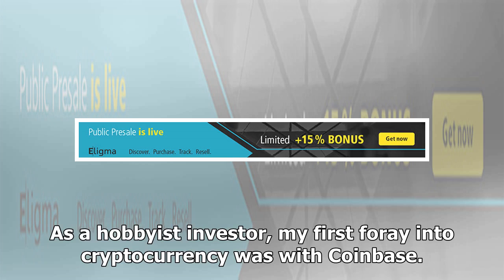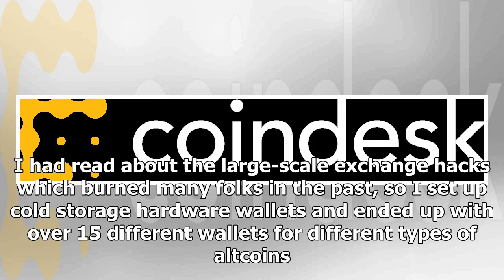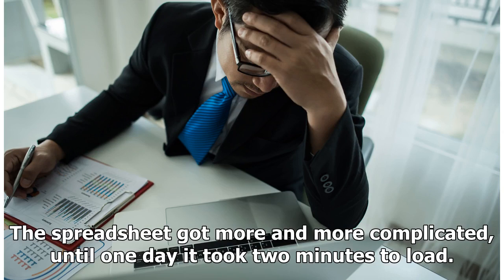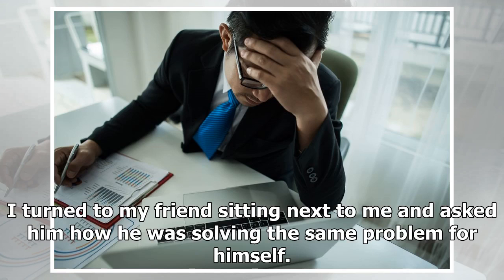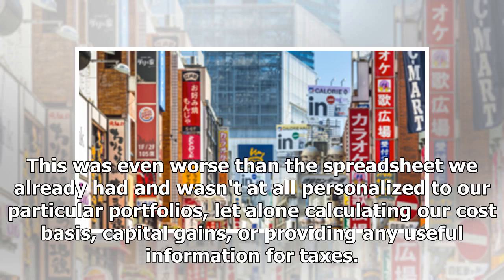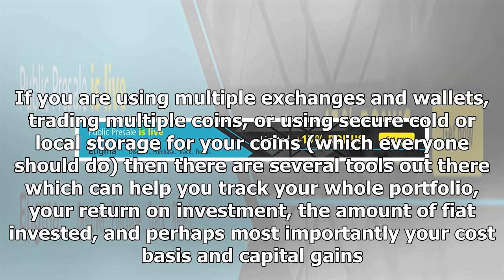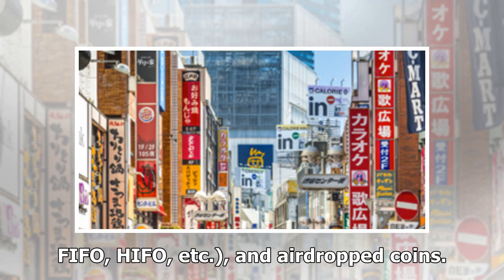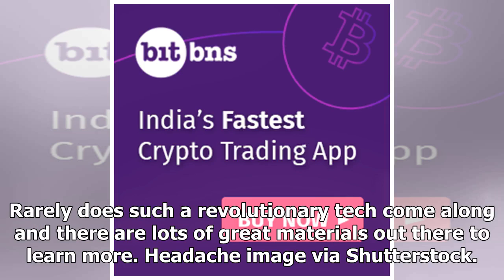Hobbyist in Hell: Tracking My Crypto Assets for the Taxman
Chandan Lodha is co-founder at CoinTracker, a portfolio and tax manager for cryptocurrency. He can be reached on Twitter here. The following article is an exclusive contribution to CoinDesk's Crypto and Taxes 2018 series. As a hobbyist investor, my first foray into cryptocurrency was with Coinbase. I was buying a few coins here and there, and everything was simple enough to manage in a spreadsheet. I would record the date, time, and amount bought and sold for every transaction. This worked well enough for the first 10 transactions. Soon, however, like many others in the space, I found myself deep down the cryptocurrency rabbit hole. I had exchange accounts on GDAX, Poloniex, Binance and a bunch of others. I was buying privacy coins on decentralized exchanges. I had read about the large-scale exchange hacks which burned many folks in the past, so I set up cold storage hardware wallets and ended up with over 15 different wallets for different types of altcoins. Still, I was a hobbyist; I...